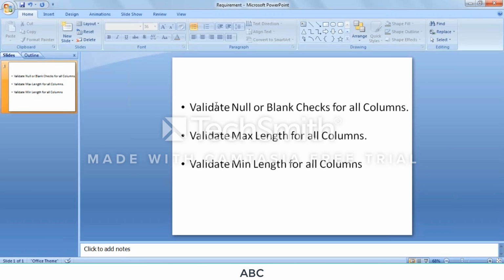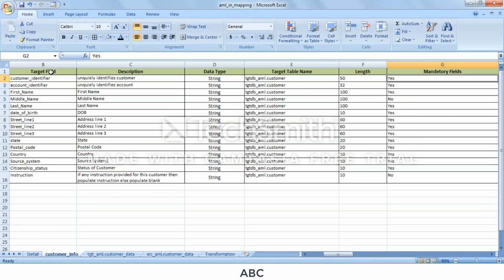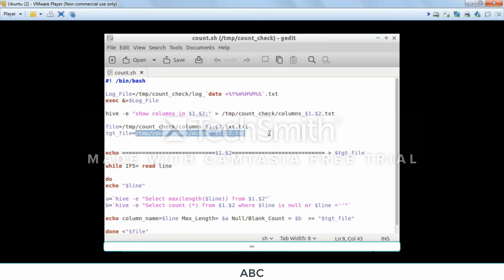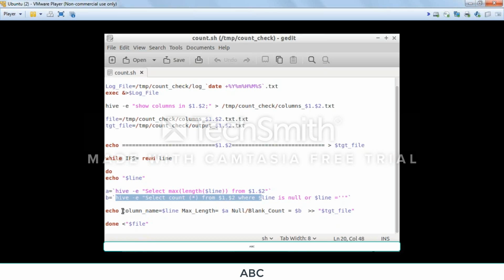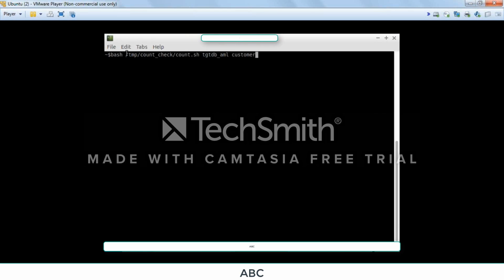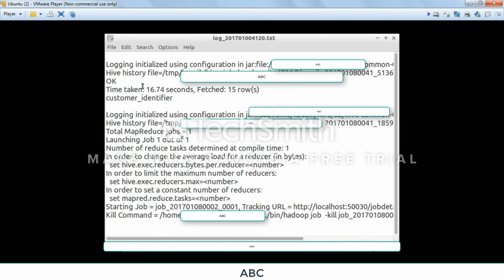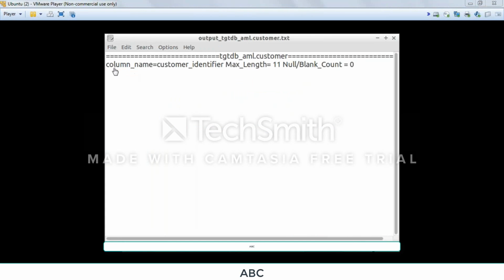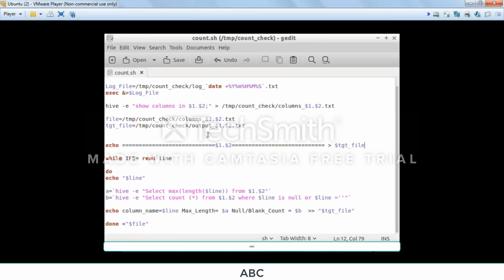BigData Testing Max Min Null and Blank Values through Automation Scripts